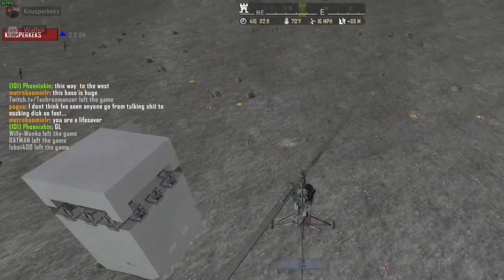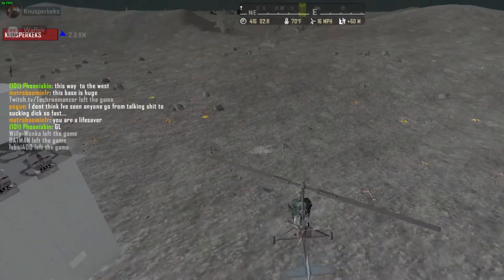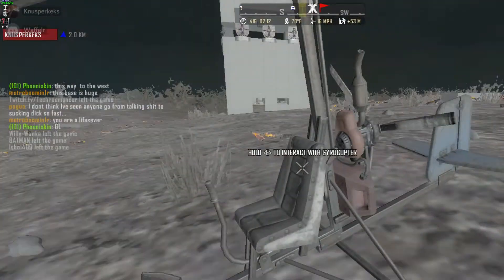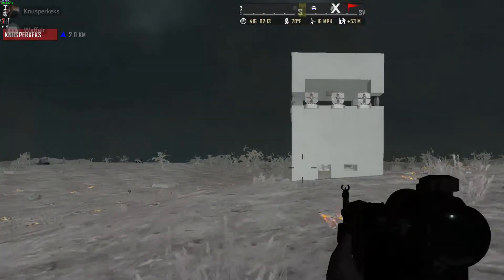How to fly the Gyro Copter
Teaching you how to fly the Gyro in 7dtd on NAPVP